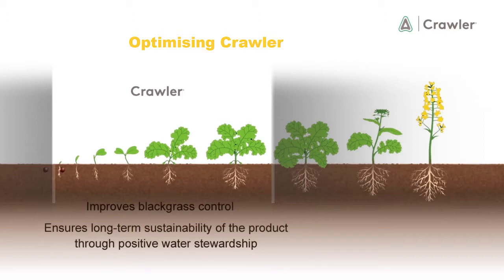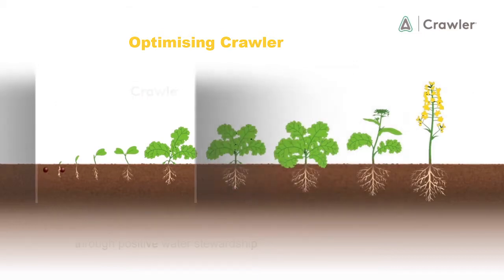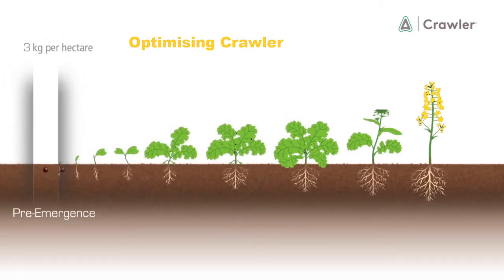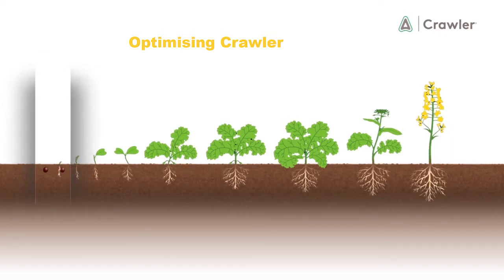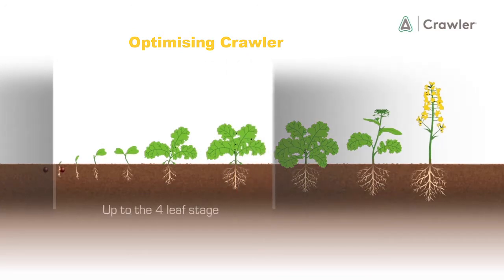Optimising Crawler 2017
What are the benefits of re-positioning Crawler earlier in your Oilseed Rape programme?